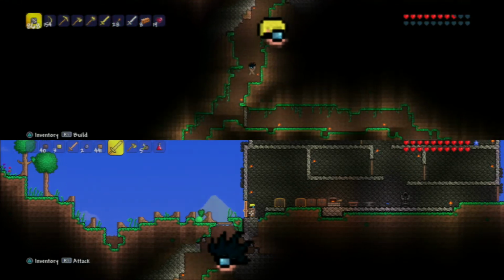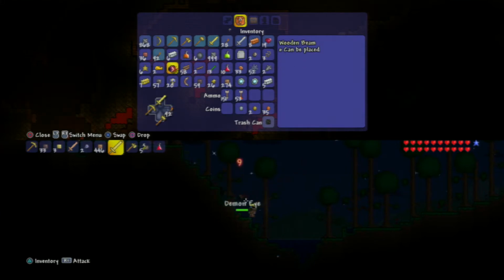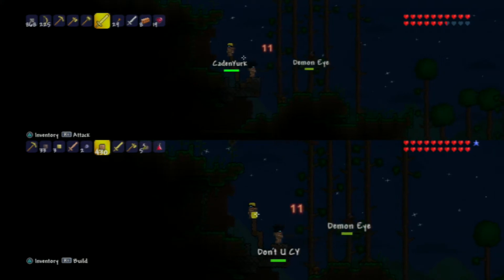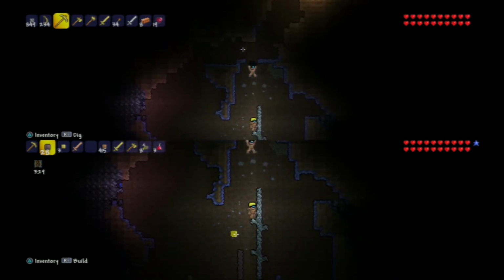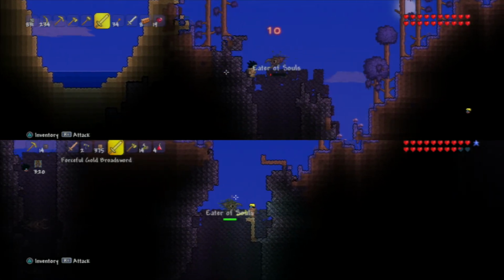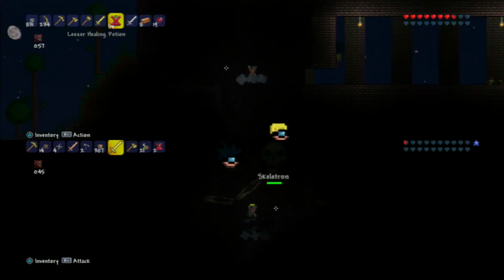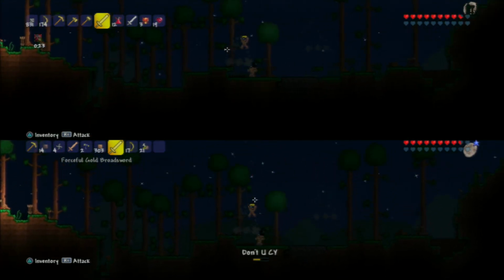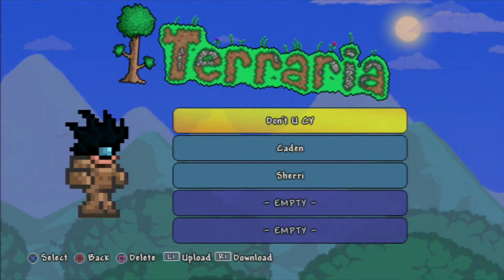Terraria PS3 Gameplay Walkthrough Part 7 (Skeletron and Cthulhu Boss Battles Fail)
Terraria is a 2d Minecraft like game which is a whole lot of fun and puts a different spin on crafting and fighting.

In part 7 of our Terraria gameplay walkthrough we set out in search of the far end of the world but encounter an epic boss along the way.  We meet up with Skeletron and get owned by him, (we'll have to come back sometime for him).  Then when we respawn we decide to use our suspicious looking eye and fight Cthulhu.  He was a little harder than we imagined...  Enjoy!